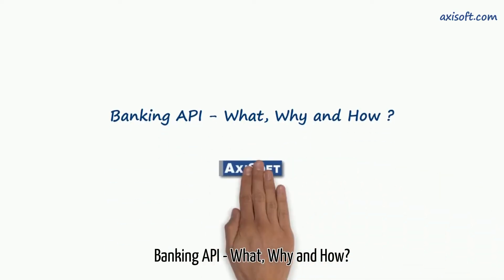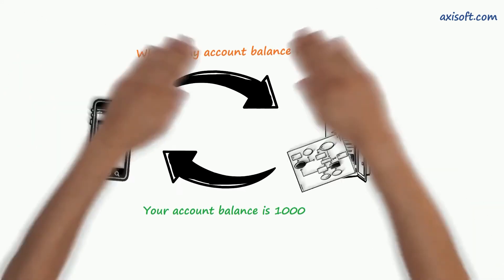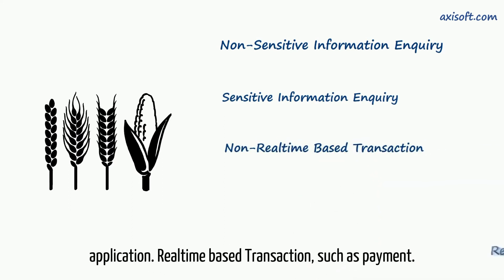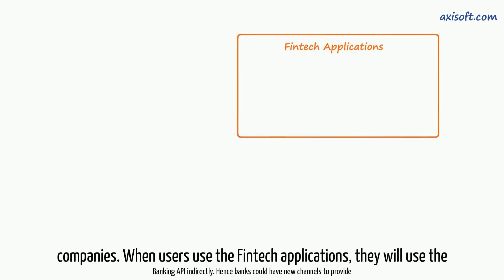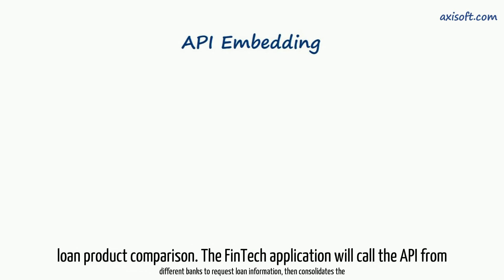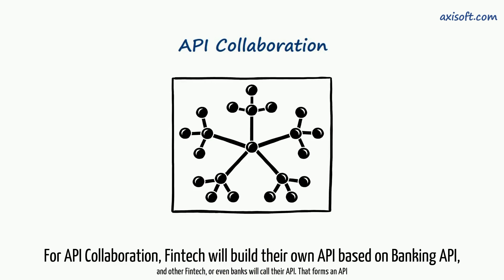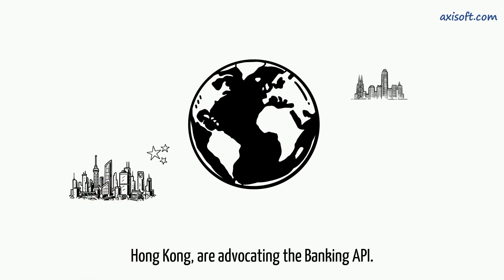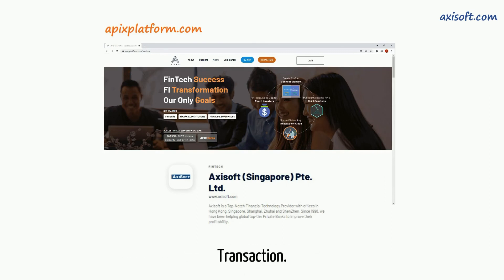Banking API - What, Why and How?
What is Banking API?

For laymen, Banking API brings user request, such as "What is my account balance?", to the bank’s server. Then the programs on the server work out the response of the request, such as "Your account balance is 1000". Then it sends the request back to the users.

In technical terms, its a message transmission and processing system.

We can classify banking API into 4 categories:
1. Non-sensitive information Enquiry, such as product information
2. Sensitive information Enquiry, such as account balance
3. Non-Realtime based Transaction, such as loan application
4. Realtime based Transaction, such as payment

Banking API is not something new, but extensive adoption of Banking API will change the landscape of the banking industry. Whoever seizes this opportunity are the winners in the future.

In fact, the major implementations of the Banking API are done by FinTech companies. When users use the Fintech applications, they will use the Banking API indirectly. Hence banks could have new channels to provide service to potential clients.

Currently, there are two approaches for Banking API Implementation. They are
1. API Embedding
2. API Collaboration

The typical example of "API Embedding" is product comparison, such as loan product comparison. The FinTech application will call the API from different banks to request loan information, then consolidates the information, and passes the comparison to end-users. That may help them make decisions efficiently.

For API Collaboration, Fintech will build their own API based on Banking API, and other Fintech, or even banks will call their API. That forms an API network, hundreds and thousands of API are collaborating.

Currently, regulators in global financial centres, such as Singapore and Hong Kong, are advocating the Banking API.

In Singapore, the Monetary Authority of Singapore has formed an API Exchange. It is a global Banking API marketplace that links up Fintech with Banks. In 2020, Axisoft was invited to joined APIX, and provide her Banking API to banks in the global market.

In Hong Kong, HKMA has asked banks to launch Banking API in four phases. At the time of this video was prepared, banks had been planning the phases of Account Information and Transaction.

For more information on Banking API, please contact Axisoft. Thank You.